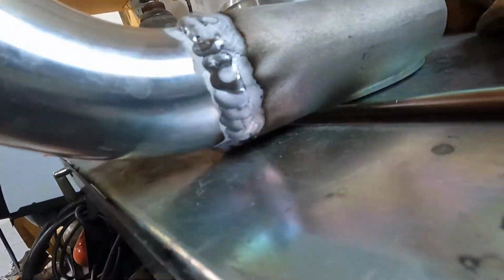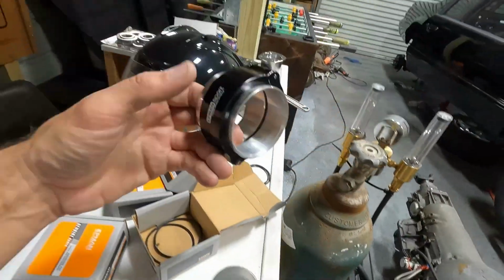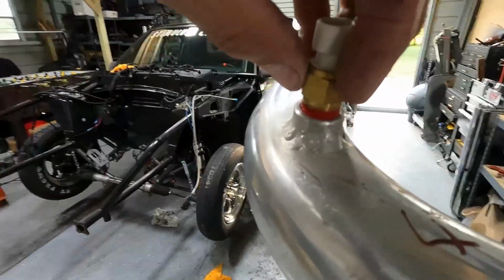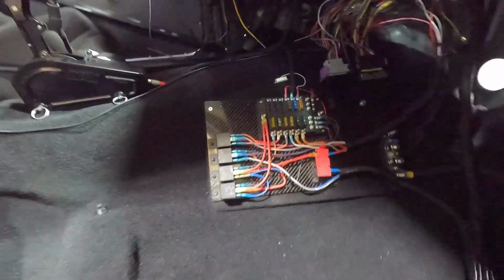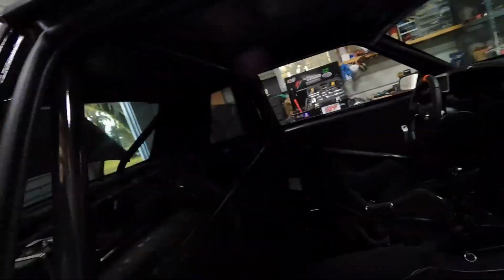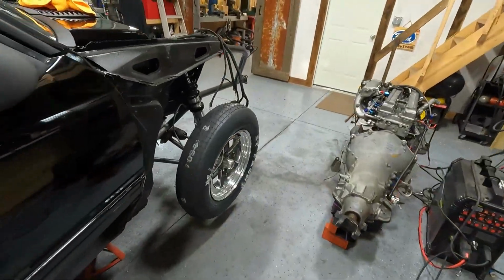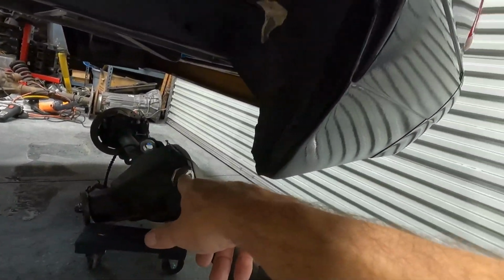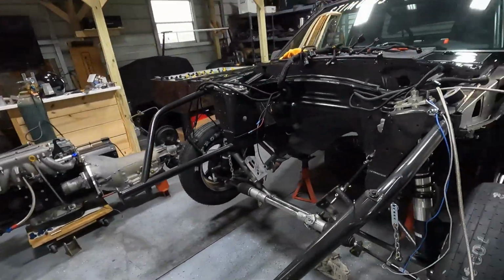1JZ Foxbody Build, How Not To Tig Weld Aluminum Cold Side Piping! LOL (I Need Lessons)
Well I gave it a try.  It will work but its not the prettiest thing in the world.